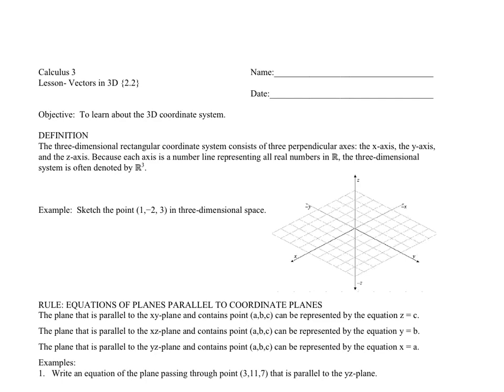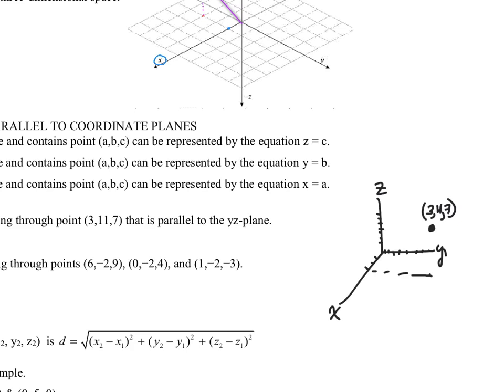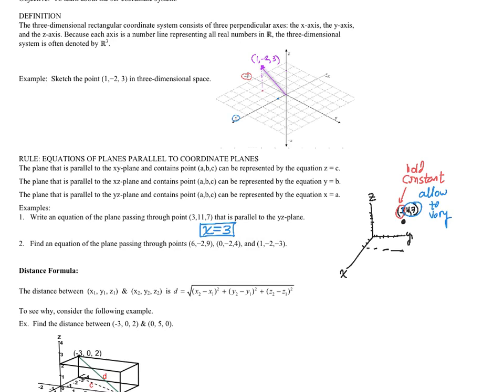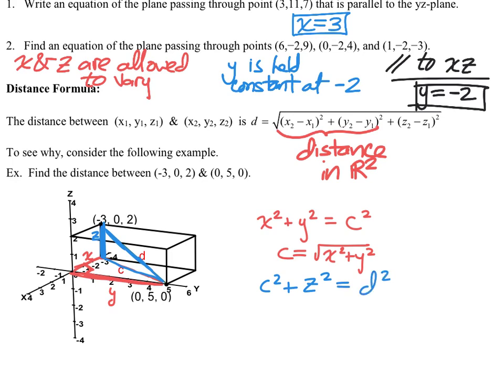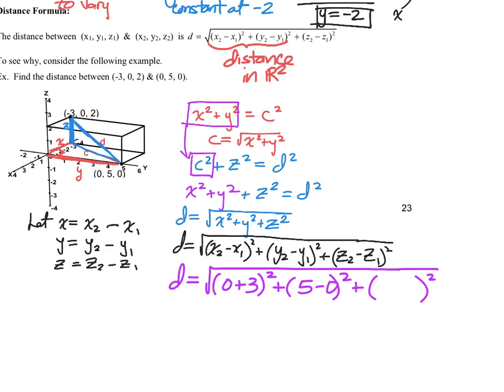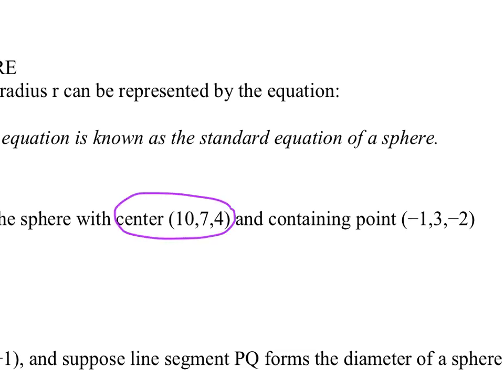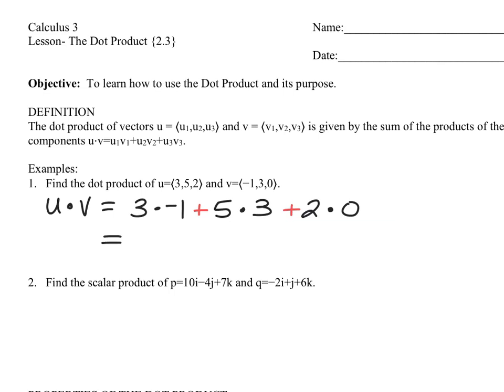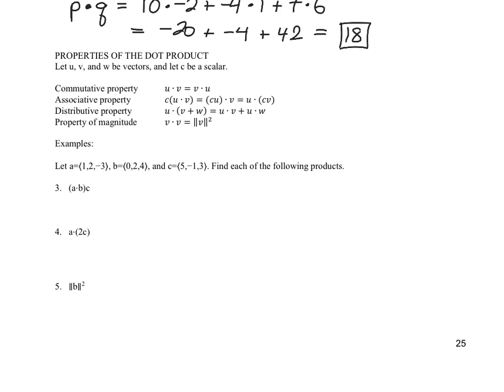Calc 3- Unit 1- Fall 2019 p23-25